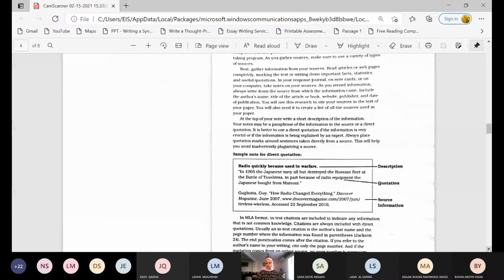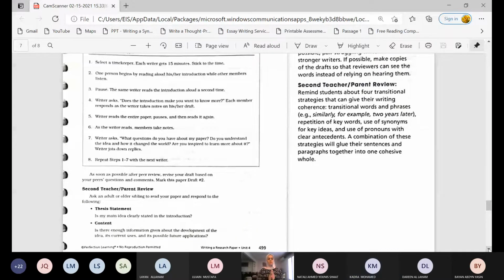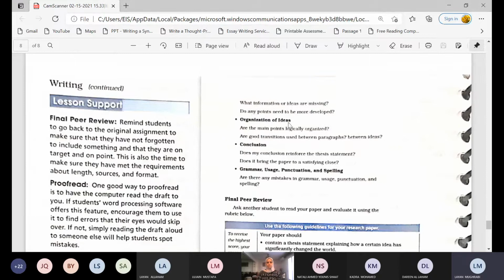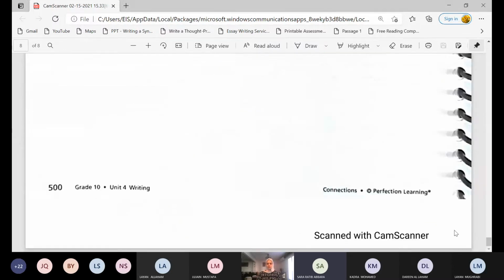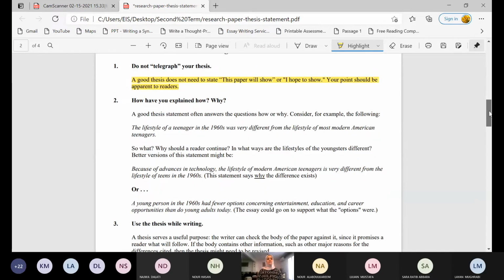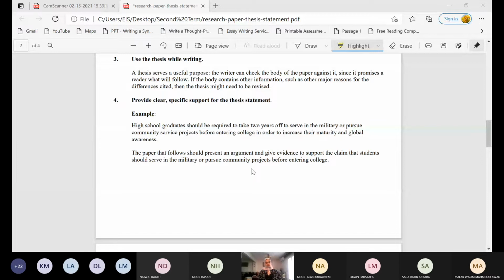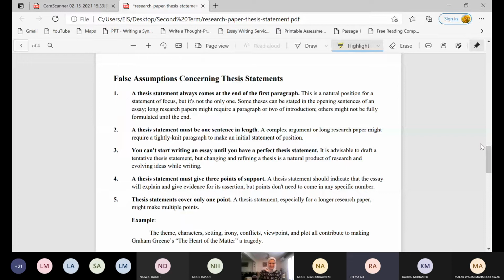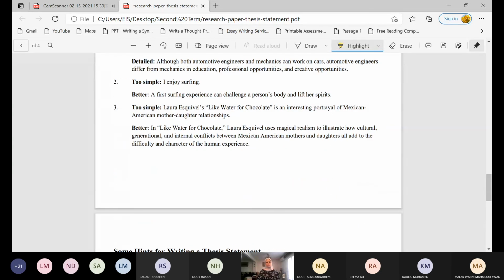Writing a Research Paper revision grade 10